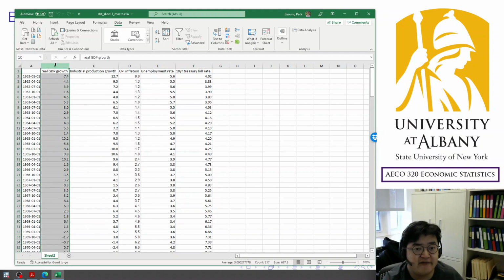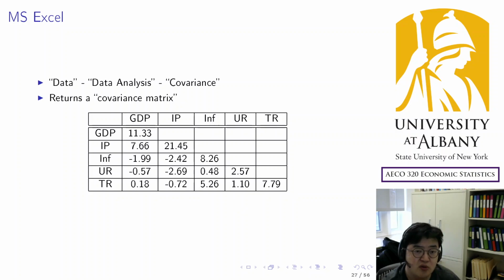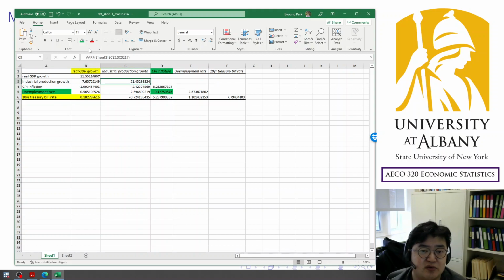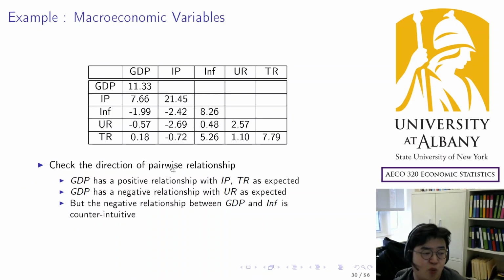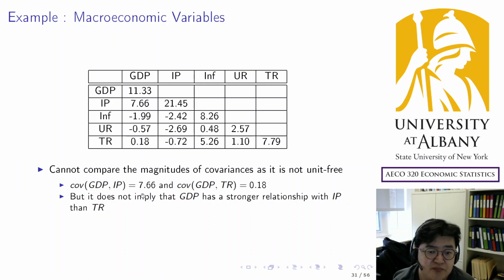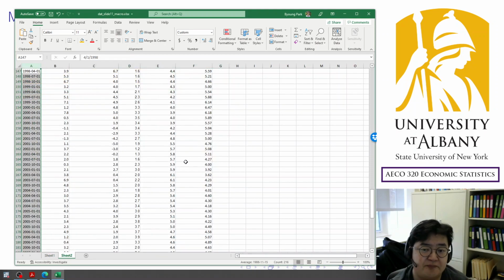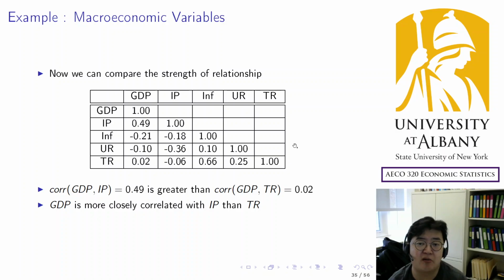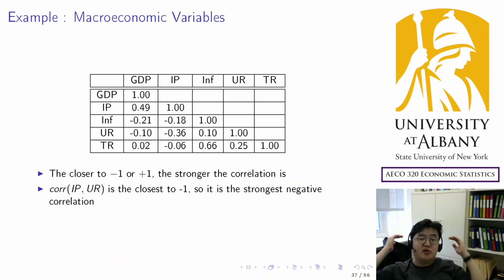[ECO320] Chapter 11 Covariance and Correlation (4)